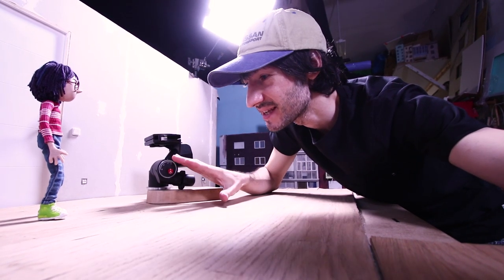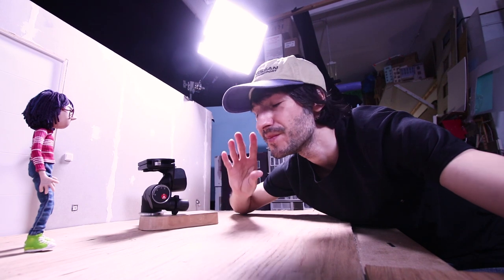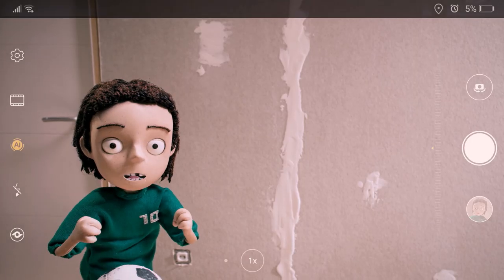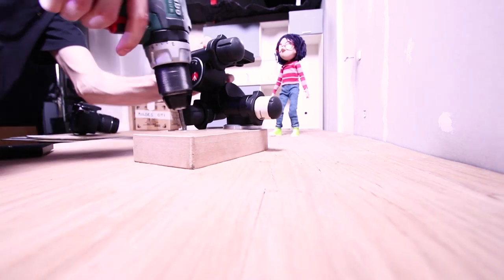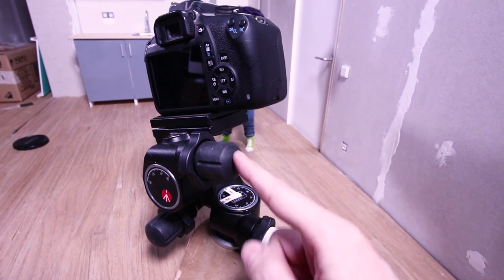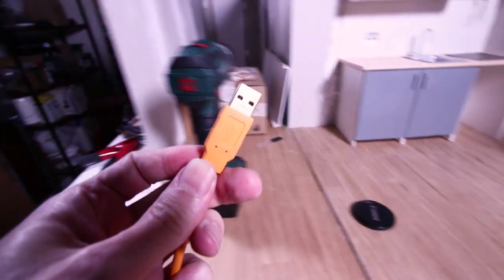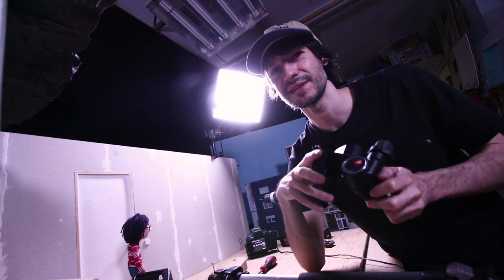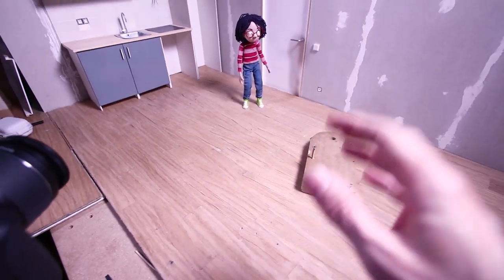Best Stopmotion Tripod Head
Manfrotto 410 is the best tripod head I've tried for stopmotion animation, it is precise, strong and reliable. We use it to manually animate camera movements with camera in hand look or style. I love it!

USB LONG CABLE, Tether orange